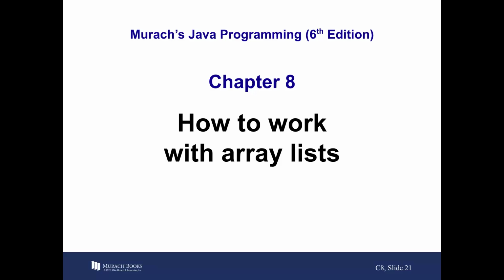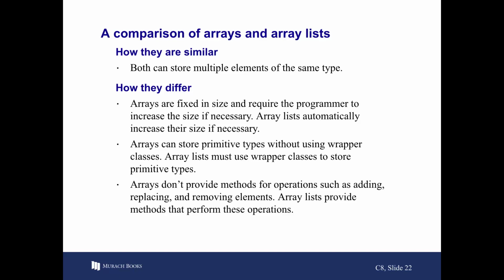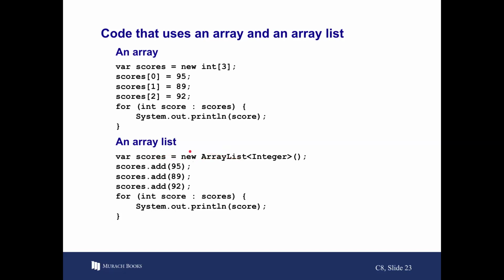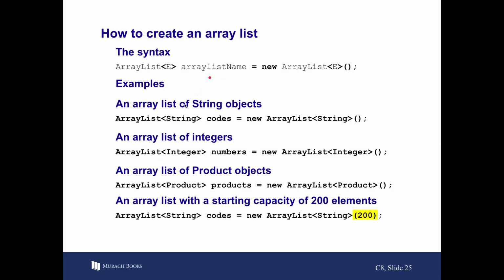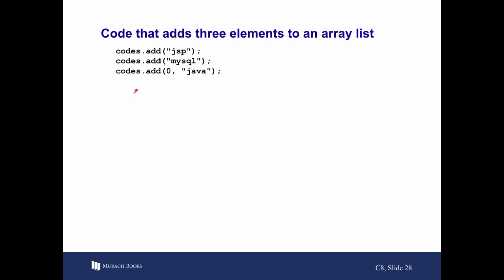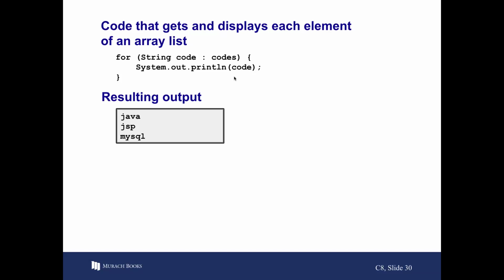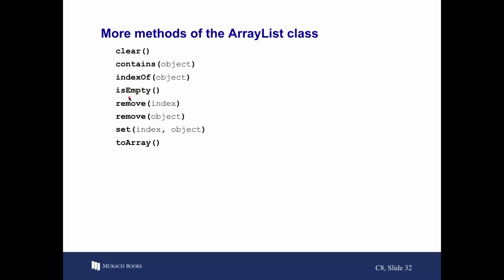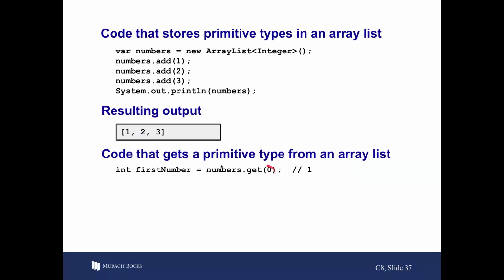ITSE1302 - Murach Chapter 8b - ArrayLists